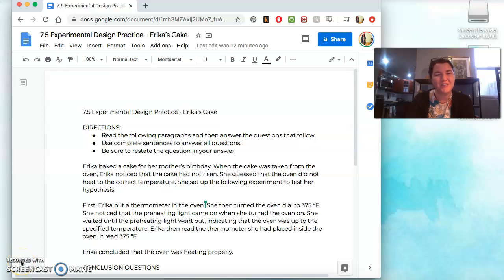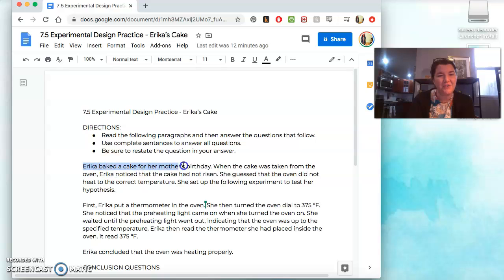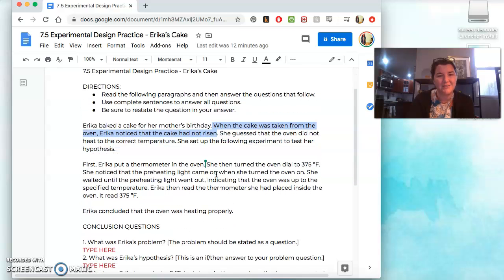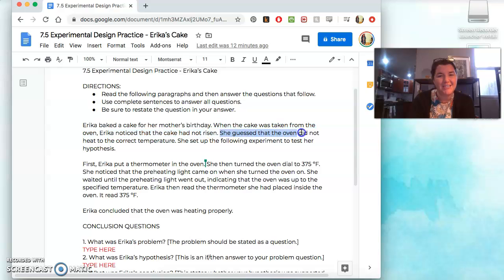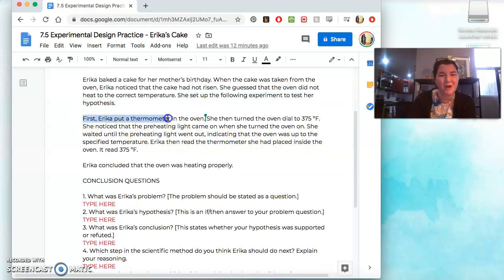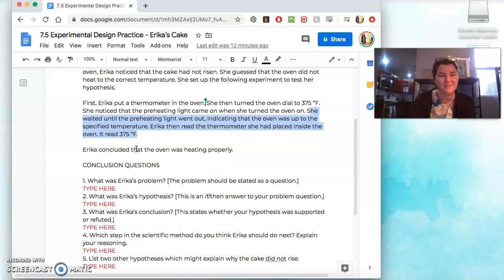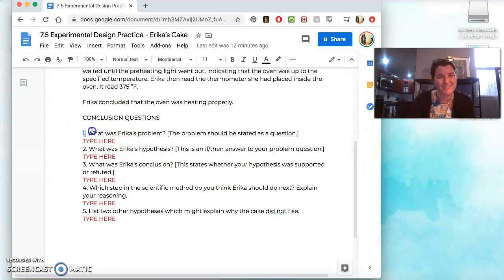7.5 Experimental Design Practice - Erika's Cake